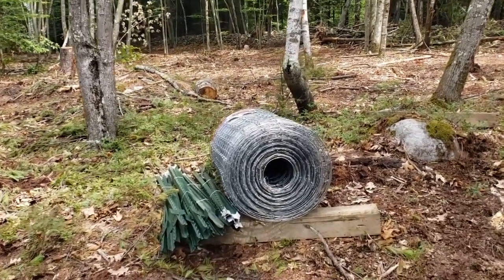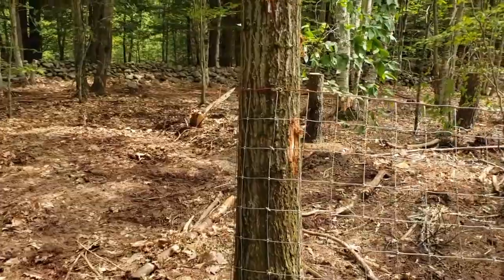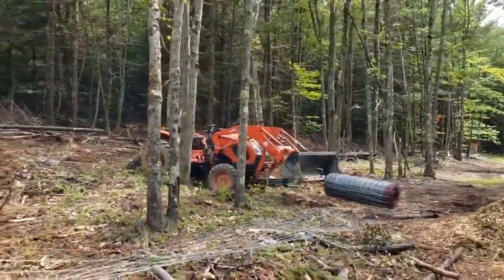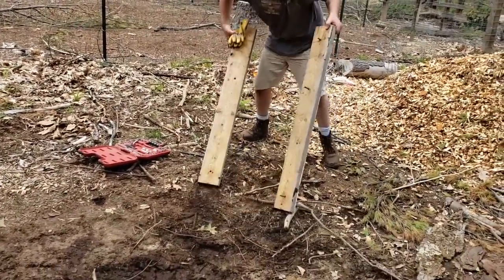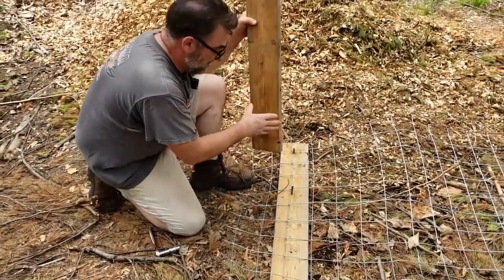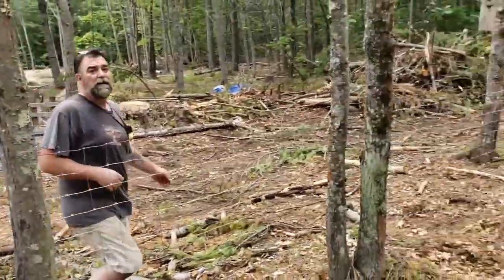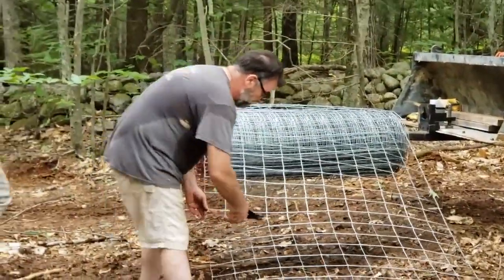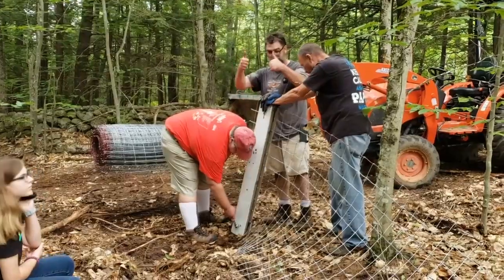Cheap and easy way to install fence using trees as fence posts and using homemade fence stretcher.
With the our new buck coming in a couple weeks, we need to get the new pen installed.  Here is an easy way to install a goat fence.